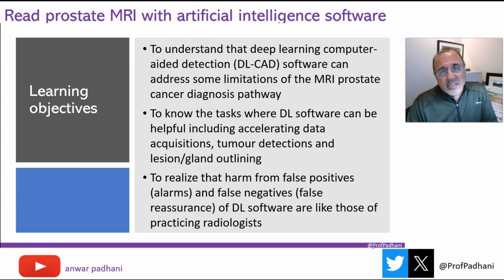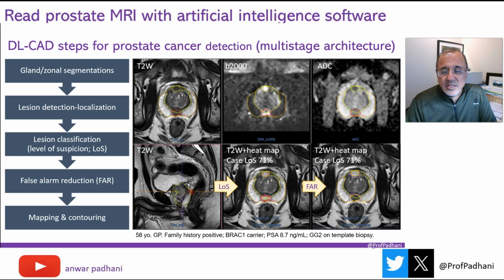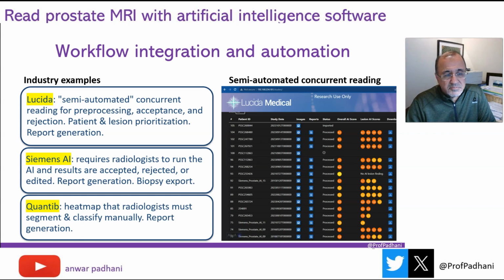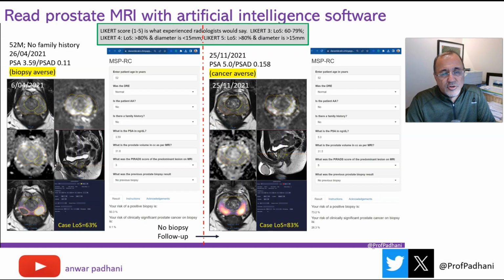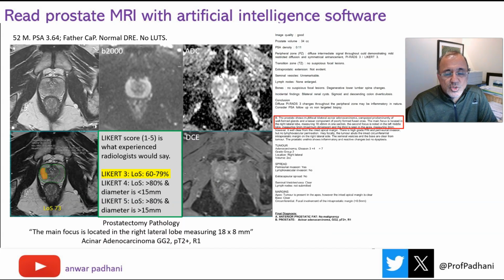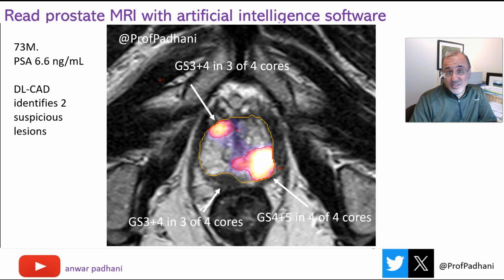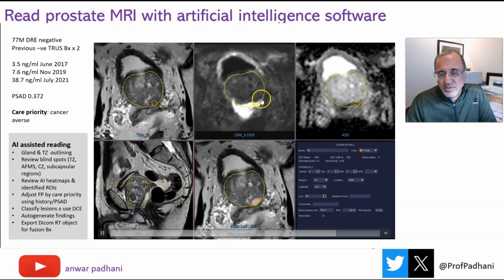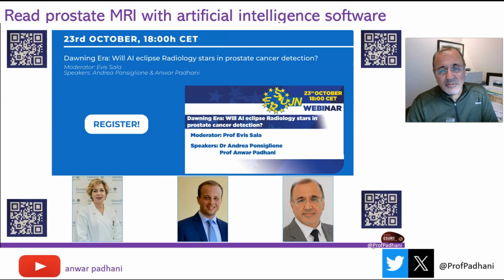Reading Prostate MRI with AI Software Assistance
Learning Objectives:

To understand that deep learning computer-aided detection (DL-CAD) software can address some limitations of the MRI prostate cancer diagnosis pathway
To know the tasks where DL software can be helpful including accelerating data acquisitions, tumour detections and lesion/gland outlining
To realize that harm from false positives (alarms) and false negatives (false reassurance) of DL software are like those of practising radiologists

SOP for using AI software:

Account for clinical history, PSA & DRE (F/H, LUTS, infection, ADT, finasteride)
Image quality check (SNR & rectal gas impacts on T2W/DWI)
Check gland & TZ outlines – lesions may be outside outline (be aware at the base posteriorly)
Review ROIs identified (likely true detections)
Review heatmaps without defined ROIs (removed false detections)
Common false detections – infection, stromal nodules, central zone (asymmetric); wrap-in artefacts
Review AI blind spots (small lesions, base, subcapsular regions, outside gland) – potential misses
Classify lesions using bpMRI (± use DCE if available); Level of Suspicion (LoS) score & assign PI-RADS & LIKERT scores
Adjust tolerance to false detections by care priority use history/PSAD/risk factors/patient preferences
Export Dicom RT objects for fusion Bx and/or RT treatment planning
Autogenerate report